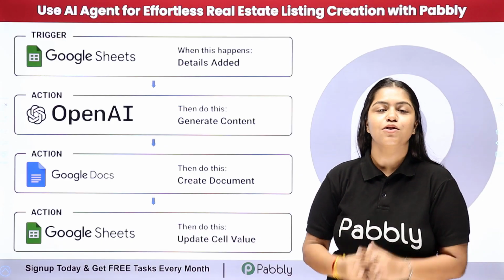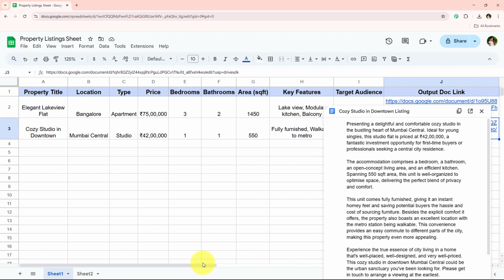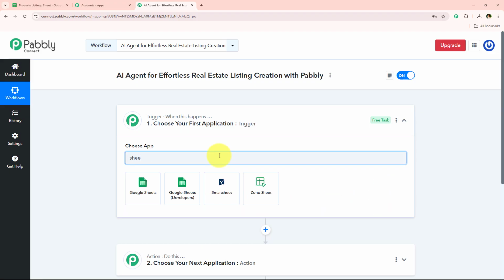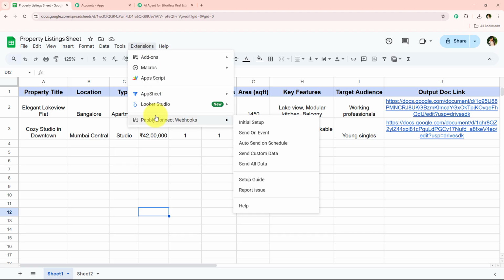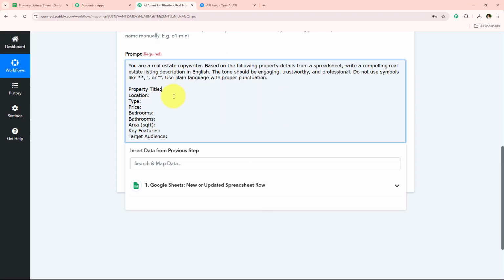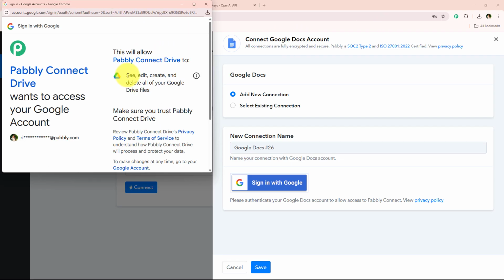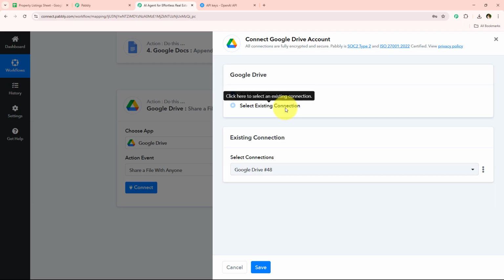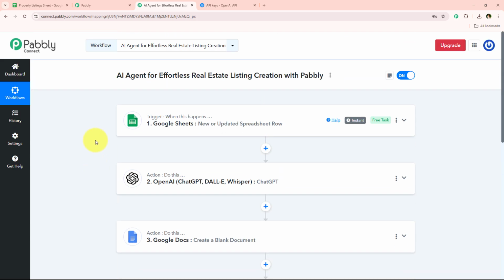How to Use AI Agent for Effortless Real Estate Listing Creation with Pabbly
In this video, you'll discover how to effortlessly create real estate listings using an AI agent with Pabbly. We will guide you through the process of utilizing AI technology to streamline your listing creation, making it faster and more efficient. Pabbly automates the steps involved, allowing you to generate compelling property descriptions and marketing materials without the hassle of manual input. This approach not only enhances your productivity but also ensures consistency and quality in your real estate listings.

Use Case:-

As a real estate marketing team handling dozens of property listings weekly, we used to spend hours manually writing descriptions for each new listing. Now, we simply enter property details into a Google Sheet. An AI agent connected via Pabbly Connect reads the sheet and automatically generates compelling, SEO-friendly property descriptions using OpenAI. The descriptions are saved directly into a Google Doc or added back to the sheet. This helps our team list properties faster, maintain consistent quality, and focus more on client engagement.

Benefits of Pabbly Connect:

1. Automation: Save time, money, and resources by automating tasks.

2. Integration: Connect various web services to create efficient workflows.

3. Security: Enjoy industry-standard security for your data.

4. Scalability: Easily add new applications and services to your workflow.

5. Cost-effective: Choose from plans suitable for different business sizes, with no charges for internal tasks.